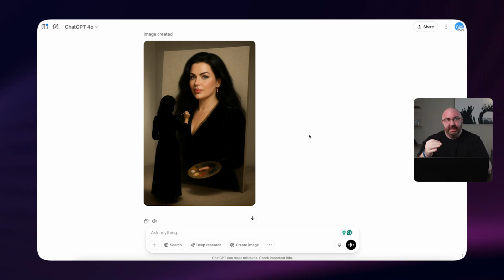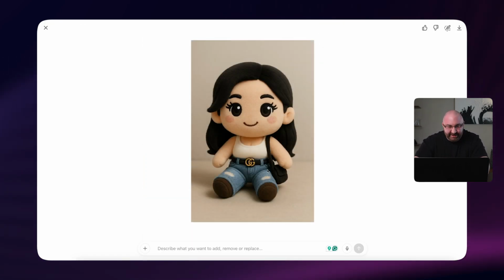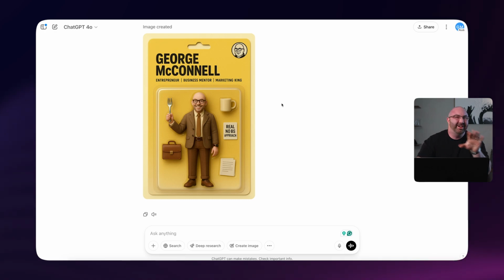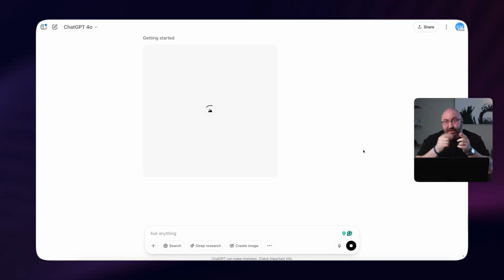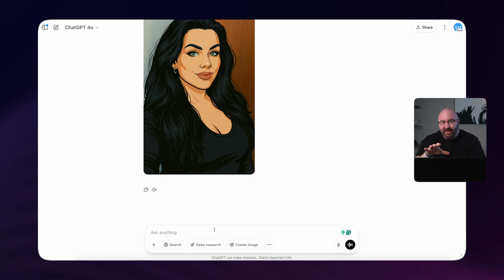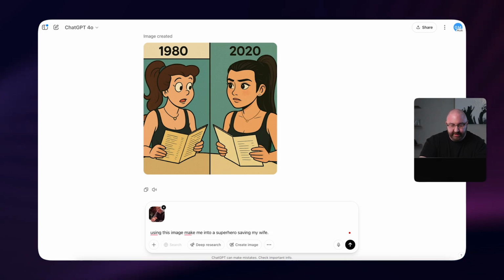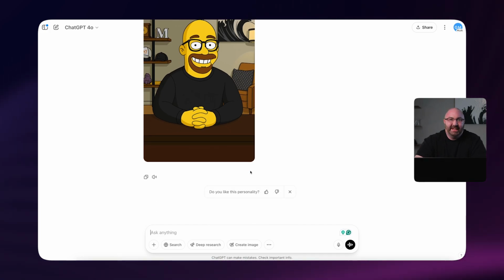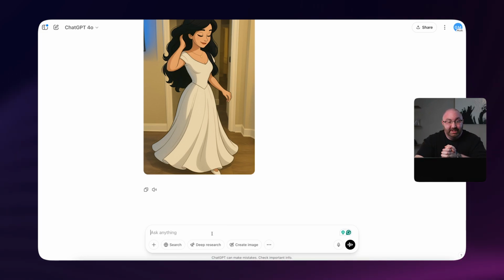MASTER AI Characters with these 25+ ChatGPT Prompts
Want to turn your photos into custom AI characters using ChatGPT? In this video, I'll show you how to EASILY create 25+ unique AI characters with nothing but simple ChatGPT prompts. And yes, this works with ChatGPT's free version, too.

You'll see the exact prompts I use, explore a variety of styles, and learn how to get eye-catching results. Whether you're a designer, content creator, or just curious about AI, these character prompts will give you a creative edge!

Chapters:
1:07 - Painting a Picture of Yourself
1:53 - Museum Style Statue
2:23 - Crystal Heart
3:20 - Kawaii Stickers
4:00 - Glass Capsule
4:36 - Plush Pillows
5:08 - Muppet (signing)
6:02 - Emoji Characters
6:31 - Retro Baseball Card
7:25 - Action Figure
8:04 - Polaroid Photo
8:47 - Bobblehead
9:22 - Lego
10:00 - Random Drawing
10:28 - Animal Looking into a Box
10:57 - Turn Yourself into an Animal
12:03 - Create an Oil Painting
13:10 - GTA 5 - GTA 6 Works Too
14:15 - Old Nintendo (8-bit)
15:15 - Disney Princess (FAIL)
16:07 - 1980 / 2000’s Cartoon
17:10 - Superhero
18:10 - Evil Villains
19:11 - Pixar
19:57 - Simpsons
20:49 - Ghibli
21:29 - Power Puff Girls
22:15 - Disney Princess (PASS)